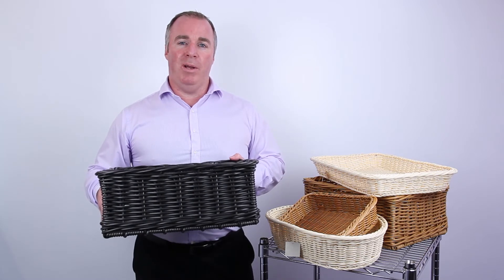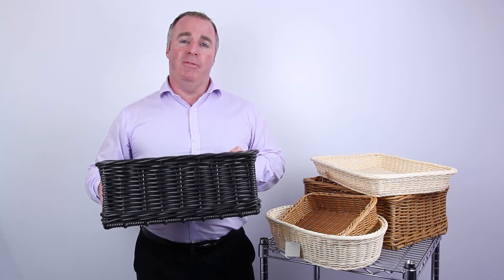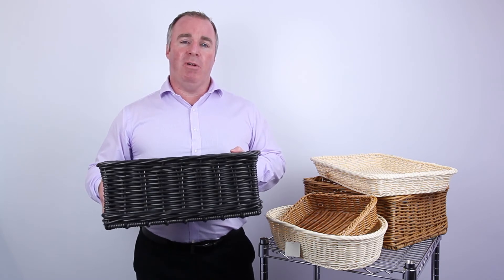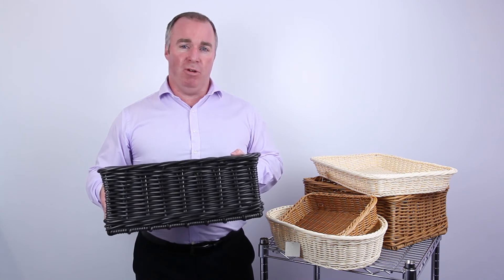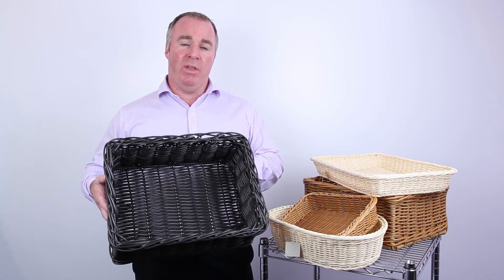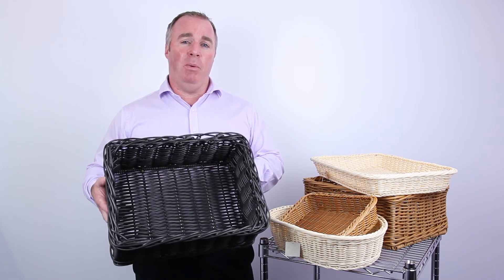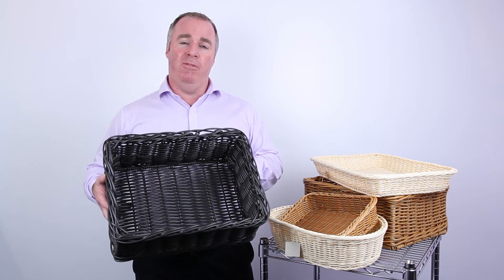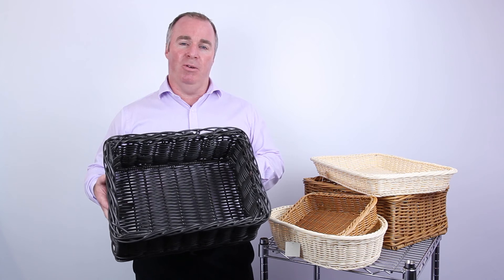Polywicker Baskets - Rectangular "Chocolate"